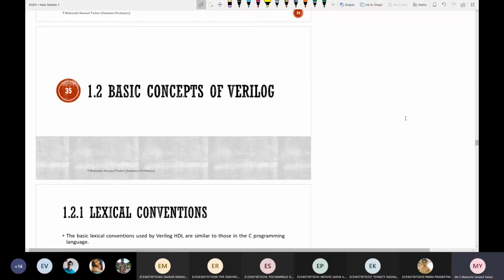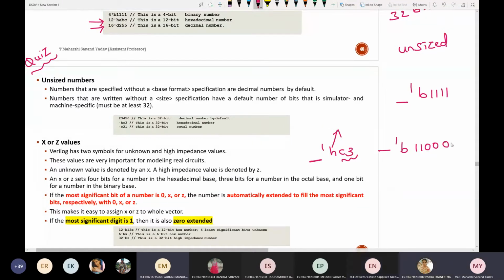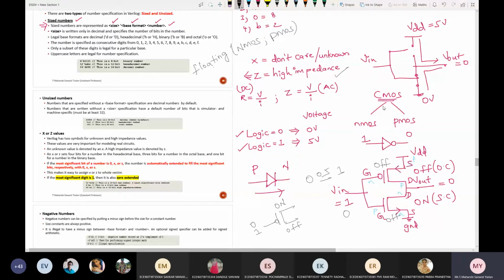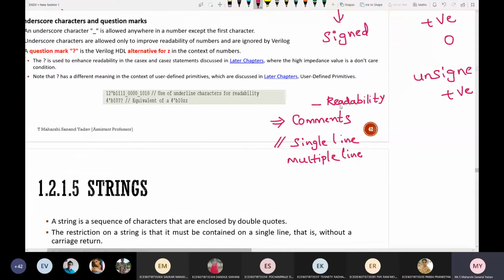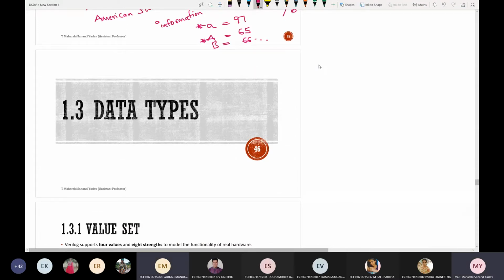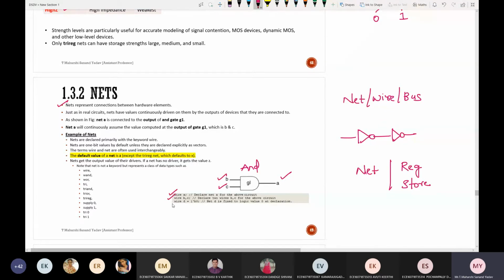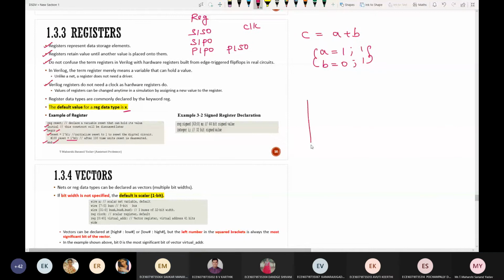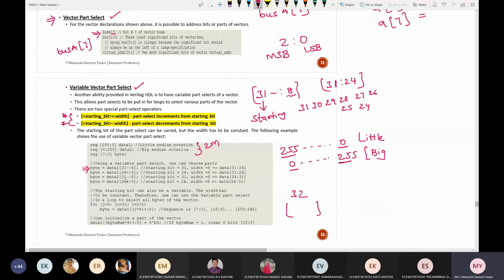Lecture 3: Number Systems & Data Types | Digital System Design using Verilog HDL | DSDV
📖 Samir Palnitkar – Verilog HDL: A Guide to Digital Design and Synthesis
📖 M. Morris Mano & Michael D. Ciletti – Digital Design
📖 Michael J. S. Smith – Application Specific Integrated Circuits (ASICs)
📖 Stephen Brown & Zvonko Vranesic – Fundamentals of Digital Logic with Verilog Design
📖 Michael D. Ciletti – Advanced Digital Design with the Verilog HDL

This store includes curated books, tools, and learning materials recommended for DSDV and VLSI learners.

⏱️ Timestamps
Time | Topic
00:44 | Introduction to Number Systems in Verilog
01:43 | Sized vs Unsized Number Representations
02:10 | Binary, Octal, Decimal, and Hexadecimal Formats
03:42 | Case Sensitivity in Hexadecimal Representation
05:32 | Mapping Literal Values: Logic 0, 1, X, and Z
09:45 | High Impedance (Z) and Floating Concepts
11:59 | Transistor-Level Modeling: NMOS & PMOS Review
16:11 | Logic States: Unknown (X) and Floating (Z)
18:05 | Practical Examples: Hex to Binary Conversion
20:16 | Signed vs Unsigned Numbers in Verilog
21:51 | Use of Underscore and Question Mark in Literals
22:31 | Single-line vs Multi-line Comments
24:53 | Working with Strings and Character Arrays
26:01 | Identifiers and Verilog Keywords
27:03 | Storage Elements: Registers vs Nets
31:10 | Operators: Unary, Binary, and Ternary
33:23 | Implementing Multiplexers using Ternary Operator
35:05 | Comprehensive Guide to Verilog Data Types
38:36 | Nets and Wires: Continuous Assignments
41:45 | Supply Nets: VDD (Supply1) and GND (Supply0)
45:52 | Preprocessor Directives: define and include
47:50 | Vectors and Bit-Width (MSB/LSB)
51:08 | Arrays and Memory Modeling
54:10 | Part-Select and Bit-Select Operations

Welcome to Session 3 of Digital System Design using Verilog (DSDV). This lecture focuses on one of the most important foundations of RTL design—how numbers, logic values, and data types are represented in Verilog HDL.

You will gain a clear understanding of sized vs unsized literals, number system formats, and the four-valued logic system (0, 1, X, Z) used in digital simulation. These concepts are essential for writing correct, synthesis-ready Verilog code and avoiding common simulation mismatches.

The session also introduces Verilog data objects, including nets and registers, along with vectors, arrays, and preprocessor directives. Whether you are a beginner in VLSI, preparing for the GATE ECE exam, or strengthening your RTL fundamentals, this lecture builds the confidence needed to code professional-quality hardware descriptions.

• Binary, Octal, Decimal, and Hex number formats in Verilog
• Sized, Unsized, Signed, and Unsigned literal representation
• Logic states 0, 1, X (Unknown), and Z (High Impedance)
• Difference between Nets (wire) and Registers (reg)
• Use of comments, identifiers, and Verilog keywords
• Unary, Binary, and Ternary operators with hardware examples
• Implementing multiplexers using ternary operators
• Vectors, arrays, and memory modeling techniques